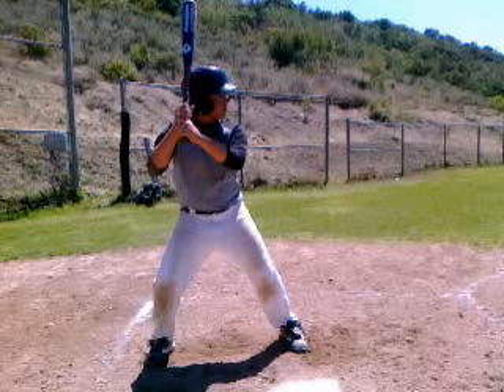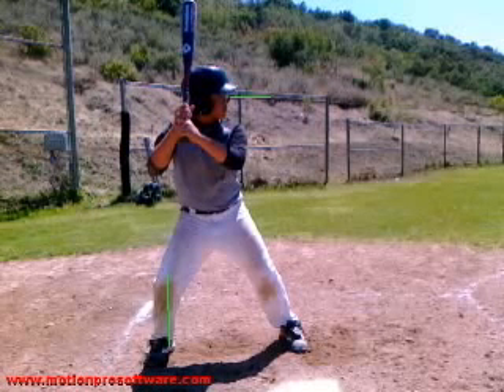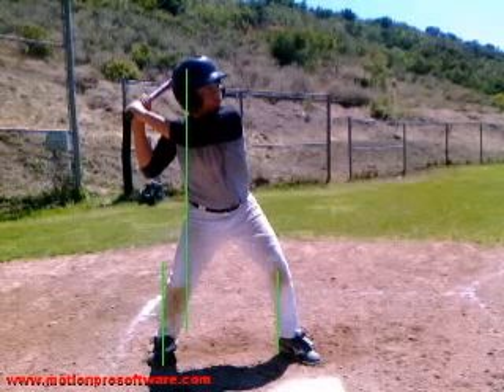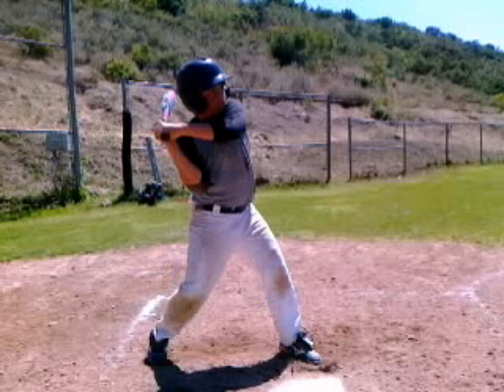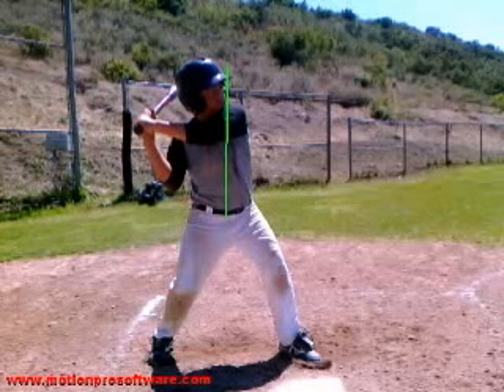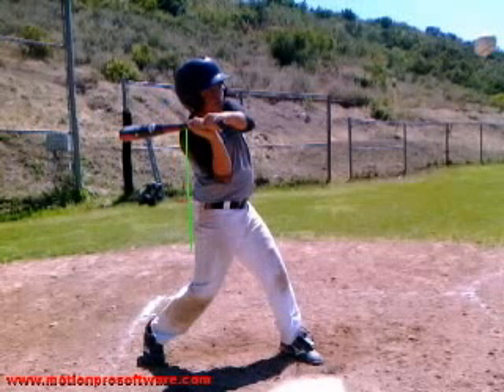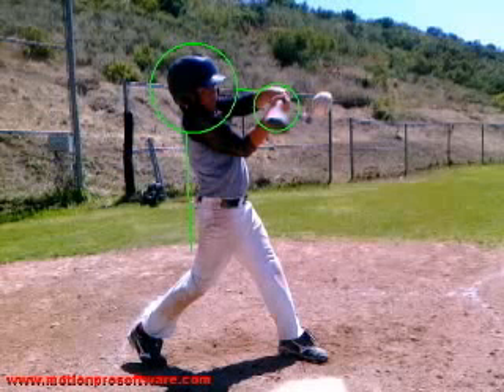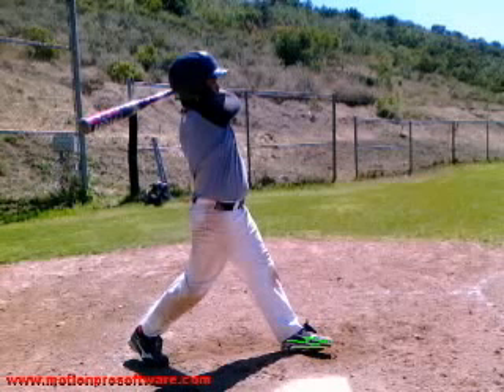g lee.Ojai Hitting Camp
America's Baseball Camps, 1000 baseball camps nationwide helping you to get to the next level.